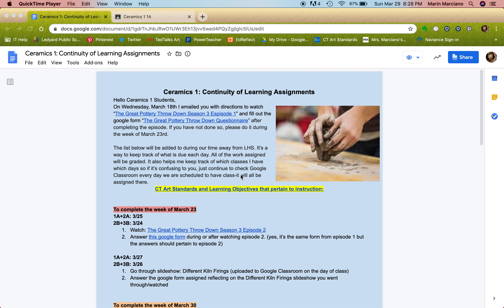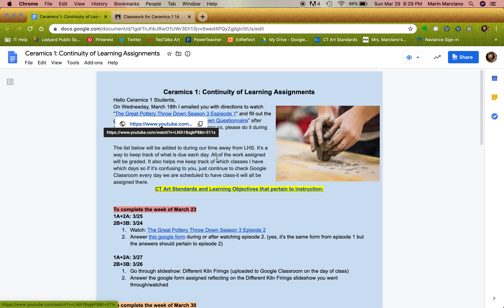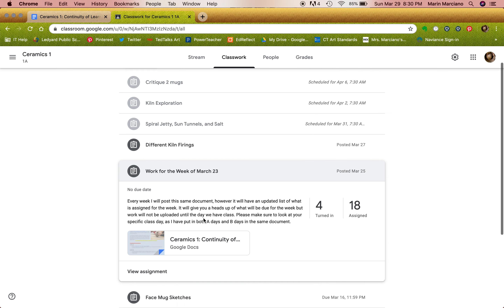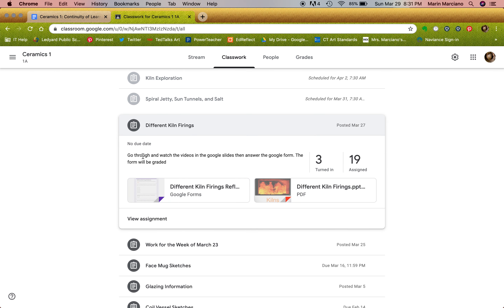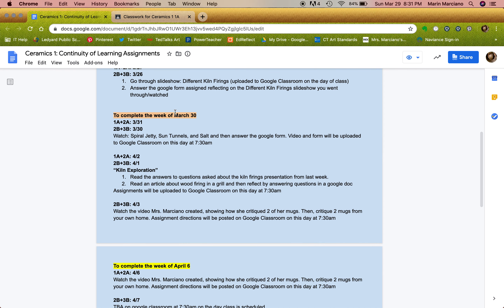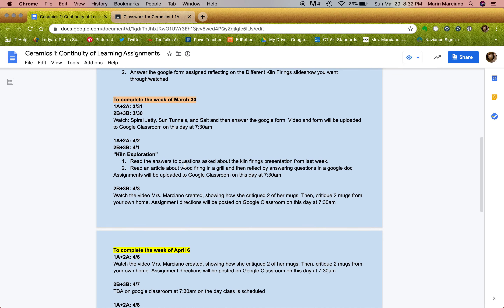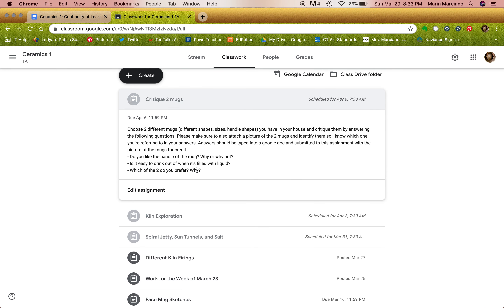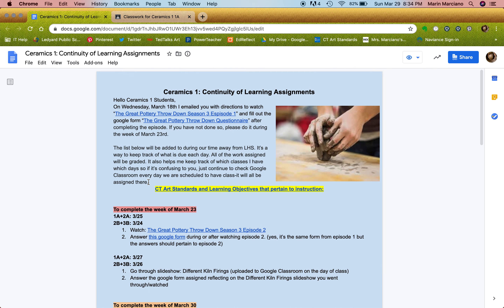Continuity of Learning Assignments Instructions